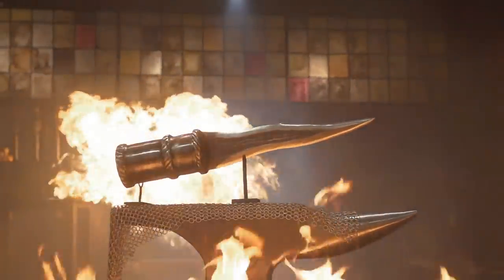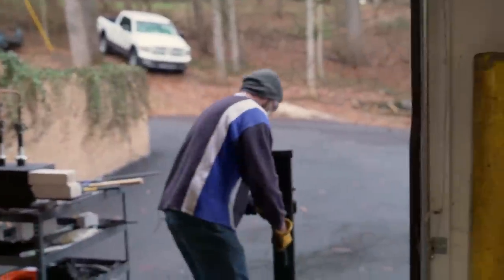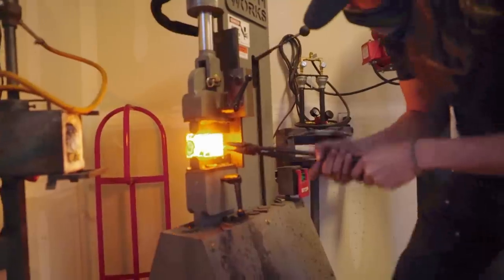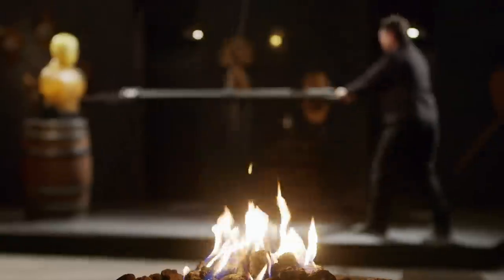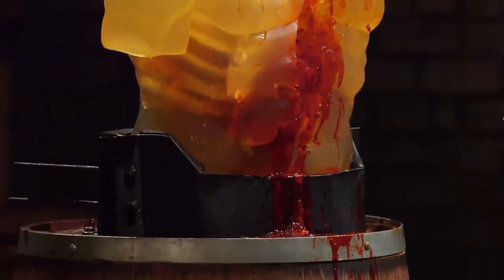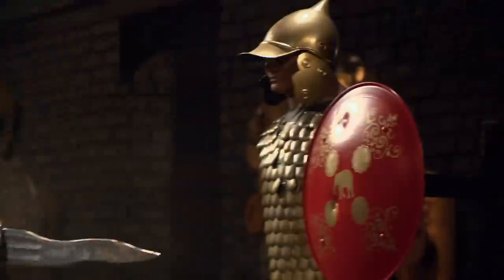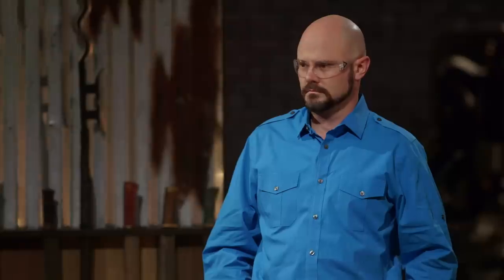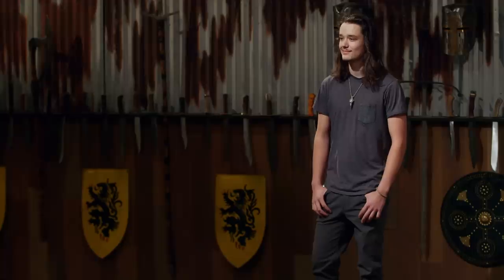Forged in Fire: INTIMIDATING Elephant Tusk Sword MAULS the Final Round (Season 8) | History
You've never seen anything like this before! Bladesmith finalists must recreate an intimidating Elephant Tusk Sword, ready to rip and stab the competition, in this clip from Season 8, "Memory Game."